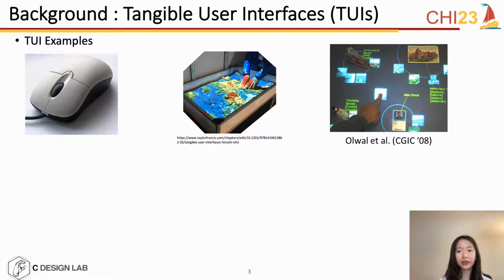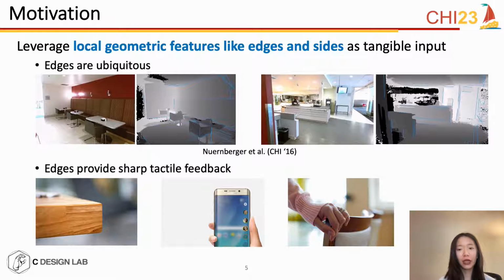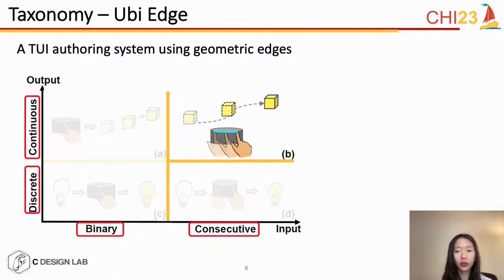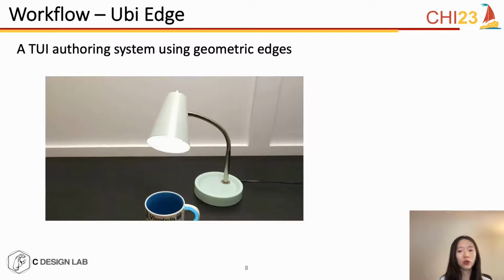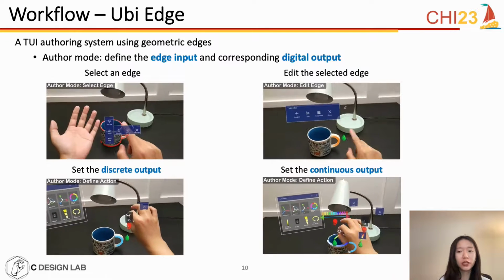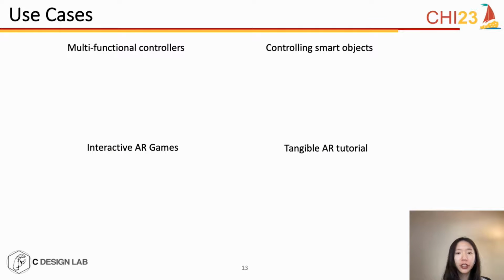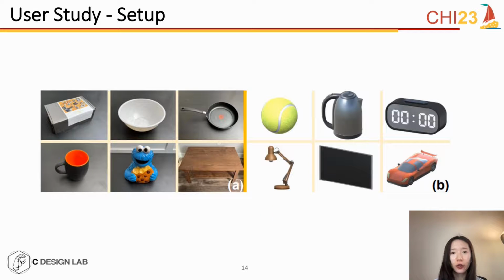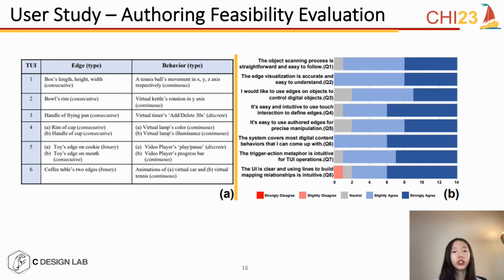Ubi Edge: Authoring Edge-Based Opportunistic Tangible User Interfaces in Augmented Reality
Fengming He, Xiyun Hu, Jingyu Shi, Xun Qian, Tianyi Wang, Karthik Ramani

Session: Making Realities

Edges are one of the most ubiquitous geometric features of physical objects. They provide accurate haptic feedback and easy-to-track features for camera systems, making them an ideal basis for Tangible User Interfaces (TUI) in Augmented Reality (AR). We introduce Ubi Edge, an AR authoring tool that allows end-users to customize edges on daily objects as TUI inputs to control varied digital functions. We develop an integrated AR device and an integrated vision-based detection pipeline that can track 3D edges and detect the touch interaction between fingers and edges. Leveraging the spatial awareness of AR, users can simply select an edge by sliding fingers along it and then make the edge interactive by
connecting it to various digital functions. We demonstrate four use cases including multi-function controllers, smart homes, games, and TUI-based tutorials. We also evaluated and proved our system’s usability through a two-session user study, where qualitative and
quantitative results are positive.